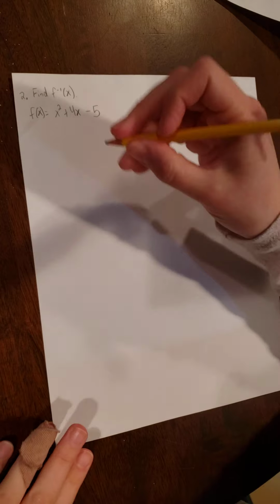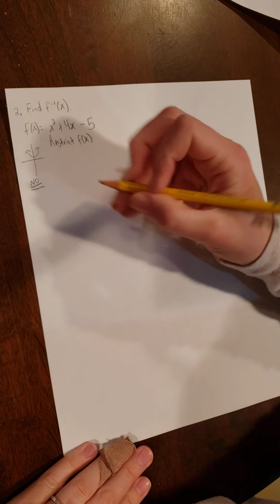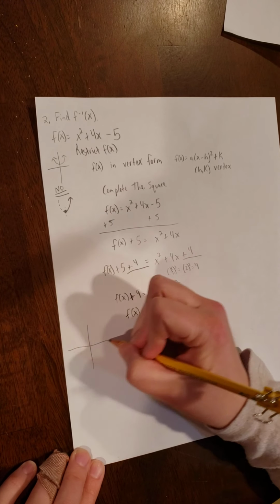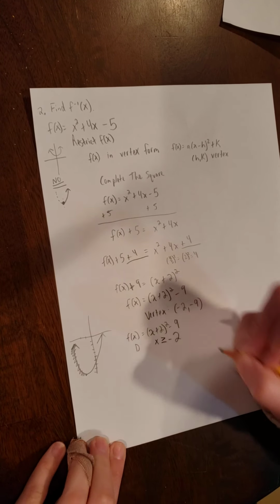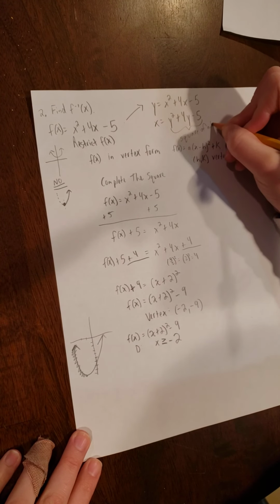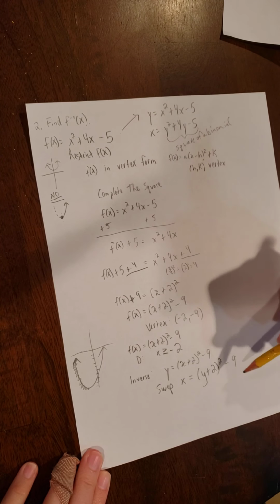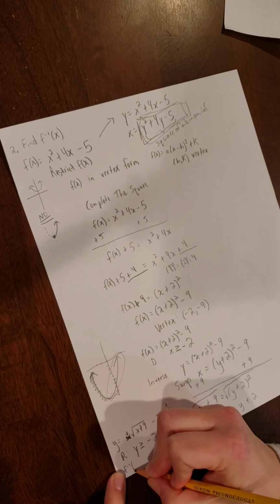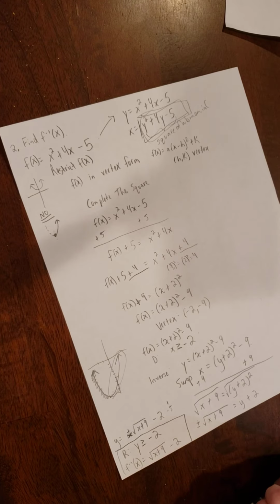Inverse Functions Example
Restricting the domain of the original function so that the inverse is a function.